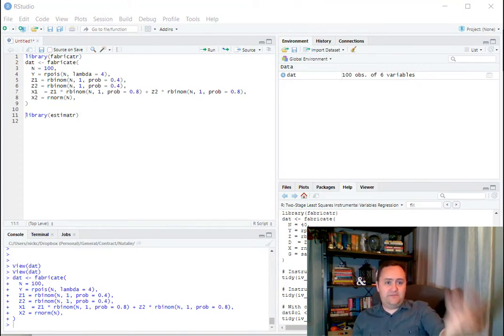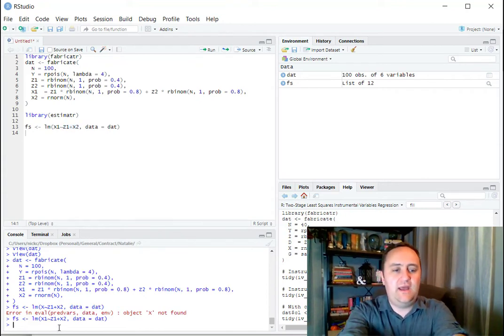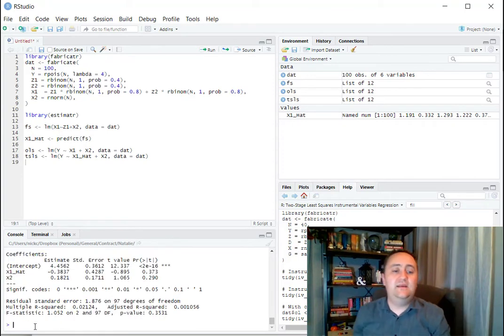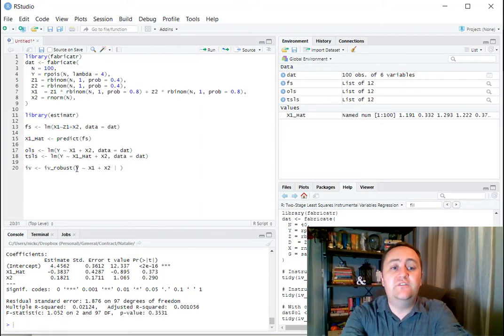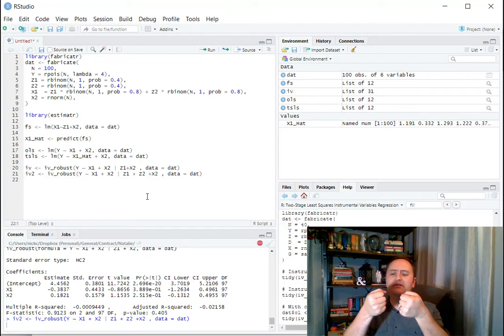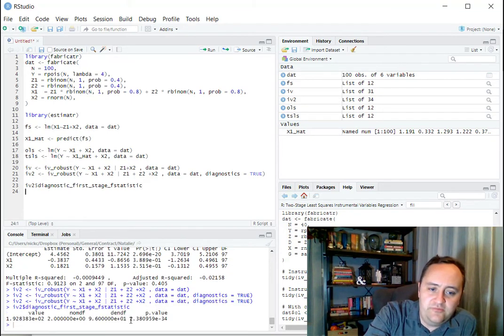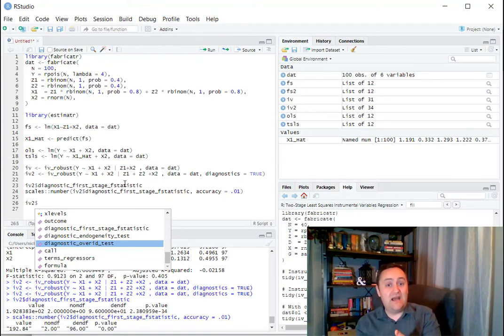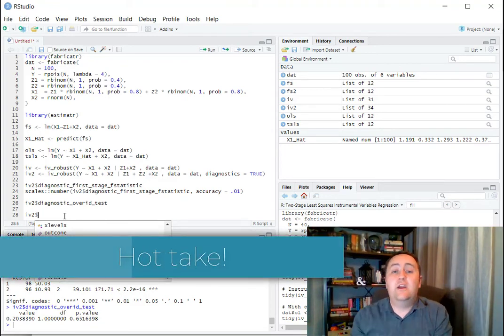Econometrics - Instrumental Variables in R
This video goes over how to perform standard instrumental variables analysis and diagnostics in R, using iv_robust() in the estimatr package.